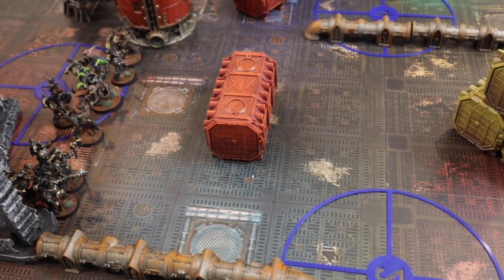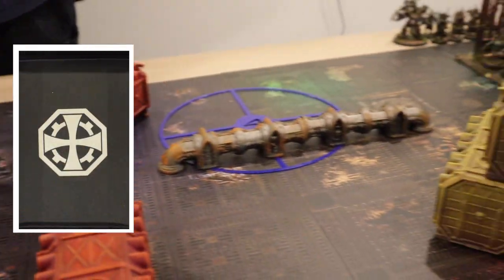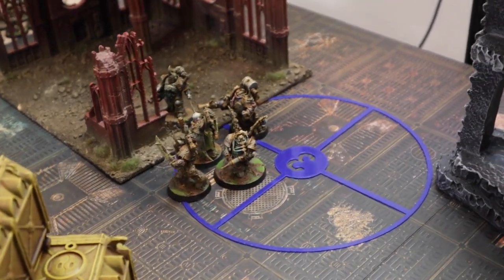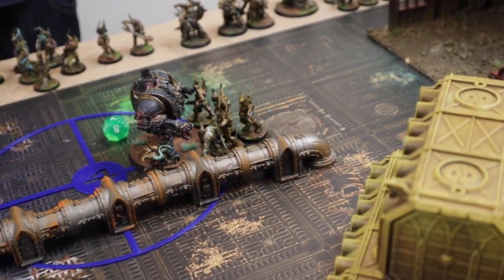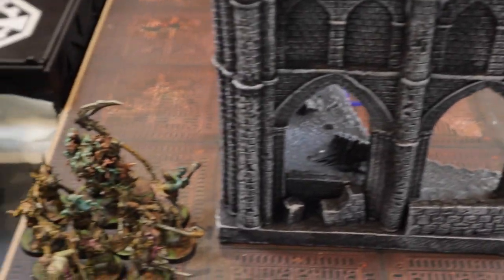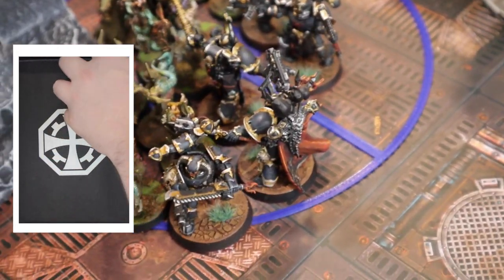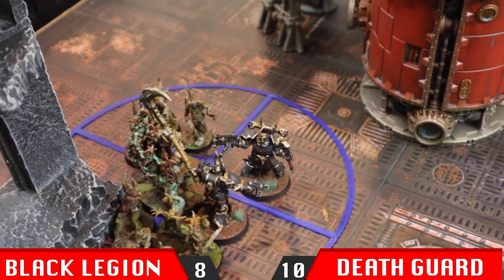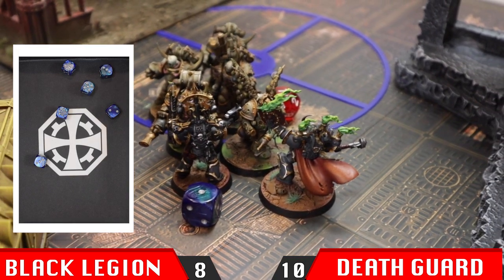Death Guard VS Black Legion - Battle Report 40K 10th Edition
Welcome to Narrative Crusades Combat Patrol Tournament, round 3!
In this video we pit the Chaos combat patrols of the Death Guard vs the Black Legion against one another to see which combat patrol stands victorious.

Shout out to GamingMat.EU for sending us some free scenery!

If you're reading this, welcome to the crusade, likes and subs go a hell of a long way.

We reply to ALL comments